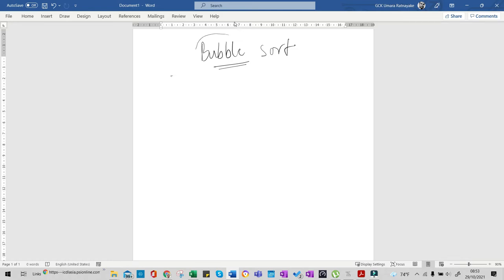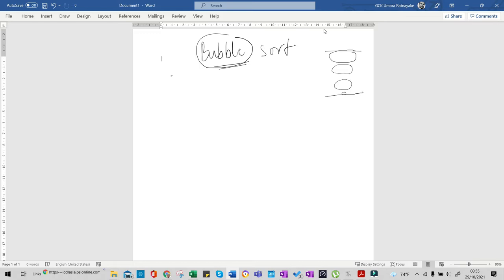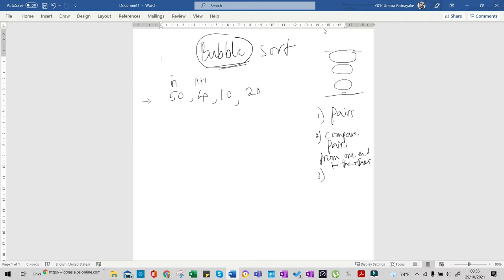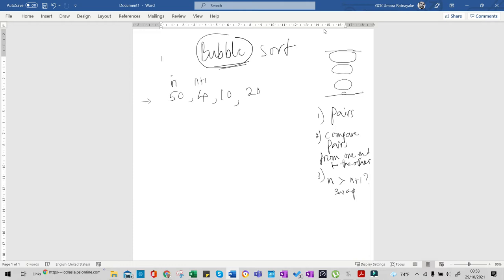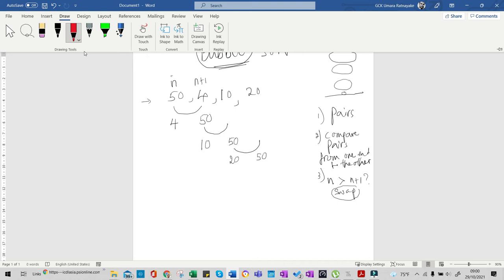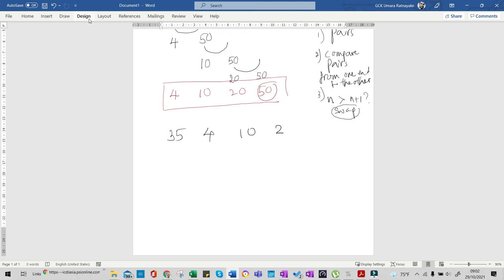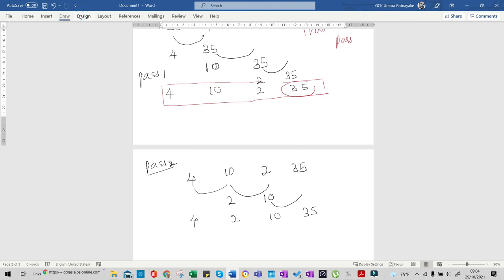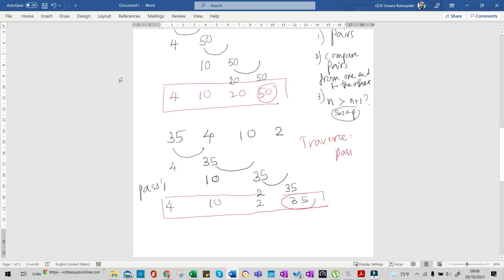Bubble Sort - Part 1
Jimmy Gunnarsson